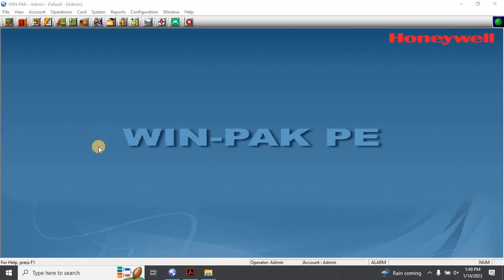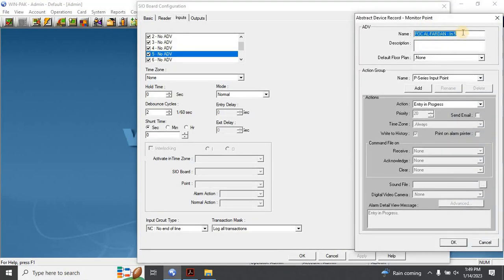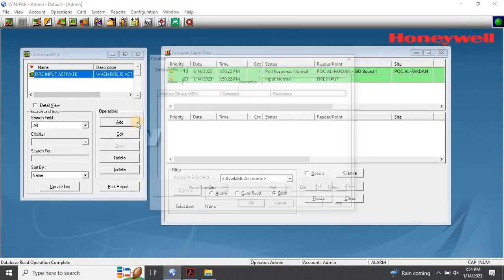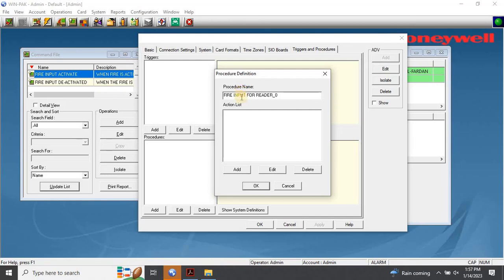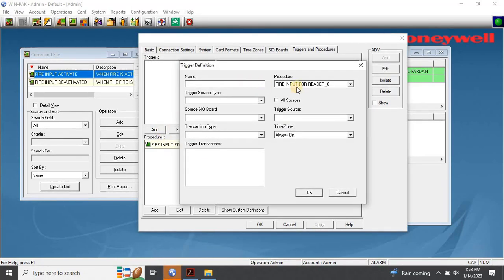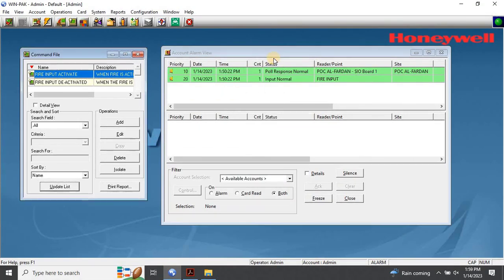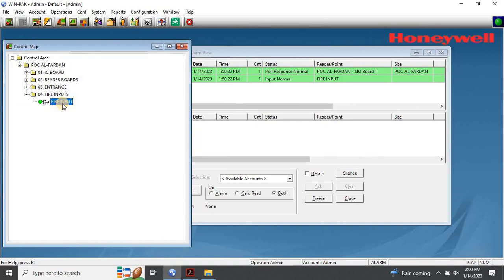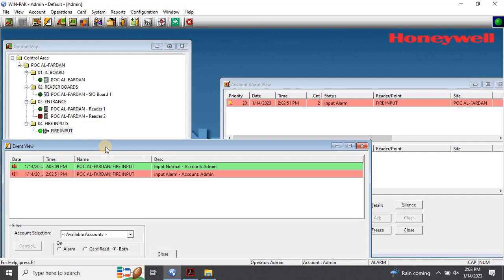INTEGRATE HONEYWELL WINPAK ACCESS CONTROL WITH FIRE ALARM SYSTEMS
HOW TO INTEGRATE HONEYWELL WINPAK ACCESS CONTROL WITH FIRE ALARM SYSTEMS USING PROGRAMMING

In this video tutorial, we will guide you on how to integrate Honeywell Winpak with Fire Alarm and Access Control Systems using programming. Integrating these systems can help you improve your building's security and safety protocols by allowing you to monitor and control access to different areas of your building in case of an emergency.

We will start by explaining the basics of Fire Alarm and Access Control Systems and their components. Then we will walk you through the steps required to integrate the Honeywell Winpak system with the Fire Alarm and Access Control Systems. We will cover the necessary programming and configuration steps, including setting up the Honeywell Winpak software, configuring the inputs and outputs, and creating custom triggers.

Throughout the video, we will provide a detailed, step-by-step guide with practical examples and screenshots to help you understand the process better. We will also highlight some of the best practices and common pitfalls to avoid when integrating these systems.

By the end of this tutorial, you will have a clear understanding of how to integrate Honeywell Winpak with Fire Alarm and Access Control Systems using programming, and you will be equipped with the knowledge and skills required to implement this integration in your own building.

So, whether you are a building manager, a security professional, or just interested in automation and smart building technologies, this video is for you. Don't miss out on this opportunity to learn how to improve your building's safety and security protocols by integrating Fire Alarm and Access Control Systems with Honeywell Winpak using programming.

*VIDEO-07*
* Title: HONEYWELL'S WINPAK: STEP-BY-STEP GUIDE TO CONFIGURING ANY CARD FORMAT YOU NEED | honeywell winpak*

*VIDEO-08*
* Title: IDENTIFY & RESOLVE THE ERROR'S IN WIN-PAK ACCESS CONTROL SOFTWARE AFTER NEW INSTALLATION|honeywell*

*VIDEO-09*
* Title: INTEGRATE HONEYWELL WINPAK ACCESS CONTROL WITH FIRE ALARM SYSTEMS | firealarmsystem HoneywellWinpak*

*VIDEO-10*
* Title: HOW TO CONFIGURE INTELLIGENT CONTROLLER, READER BORD, CARD READER's INTO HONEYWELL's WIN-PAK SERVER*

*VIDEO-11*
* Title: HOW TO CONFIGURE IP ADDRESS TO PRO3200IC (INTELLIGENT CONTROLLER) | ACCESS CONTROL SYS | HONEYWELL*

00:00 Introduction
01:06 Adding Fire Input
02:24 Creating Command Files
04:05 Configuring Input
04:55 Creating Trigger & Procedures
08:36 Creating Control Area
10:04 Viewing Control Map
10:55 Initializing IC's
11:32 Testing for Fire Alam System Interface